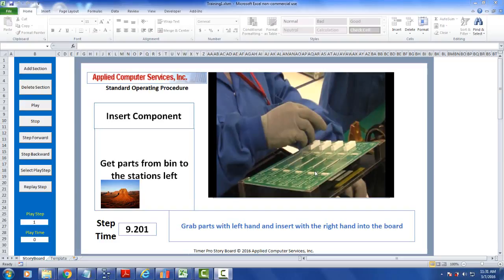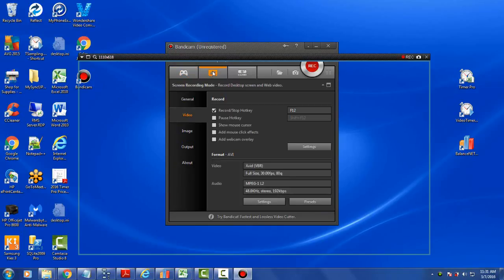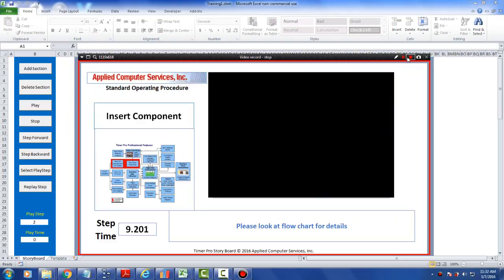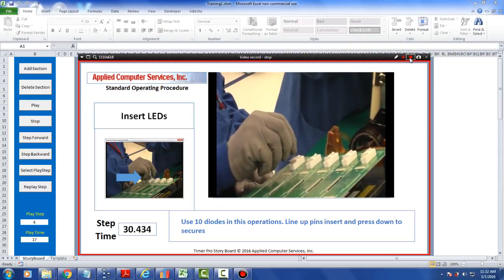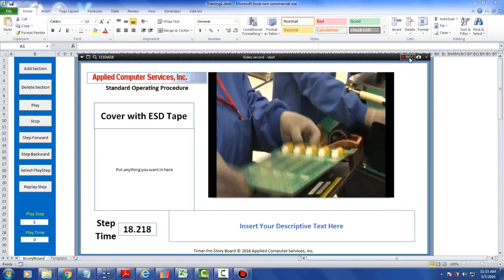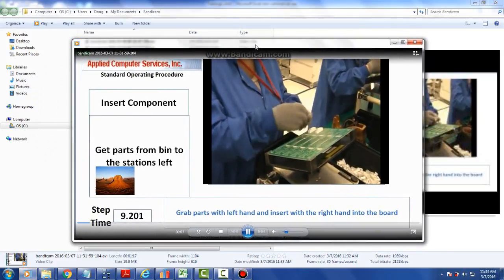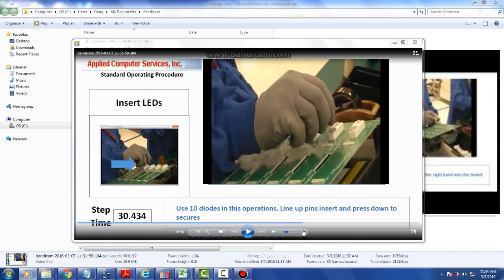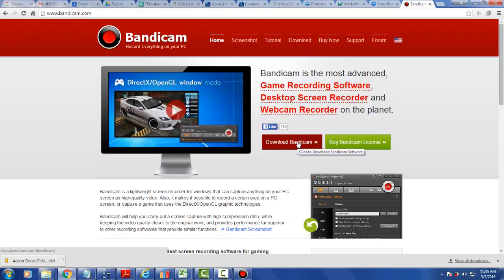RecordingandPublishingYourStoryboard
Timer Pro - Operator Training Storyboards - Distributing Storyboards - Recording and Publishing Your Storyboard